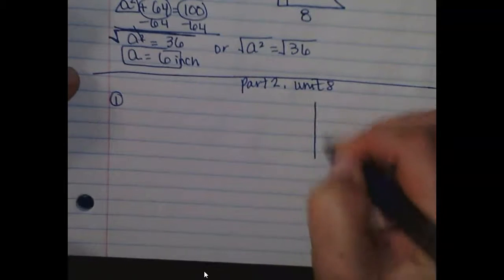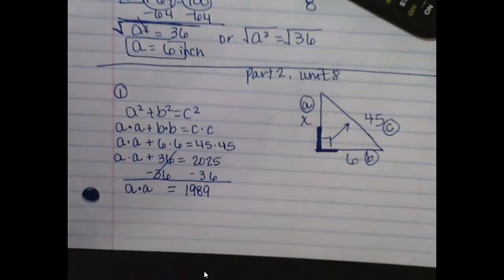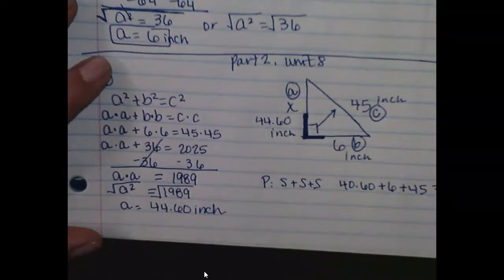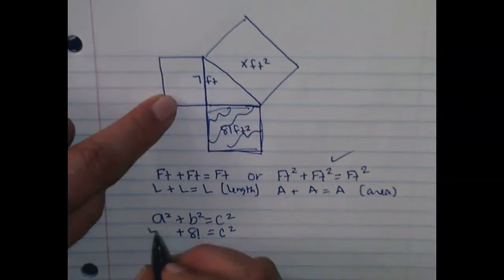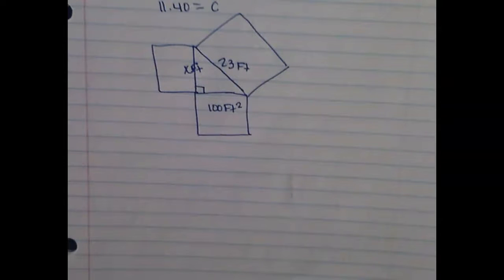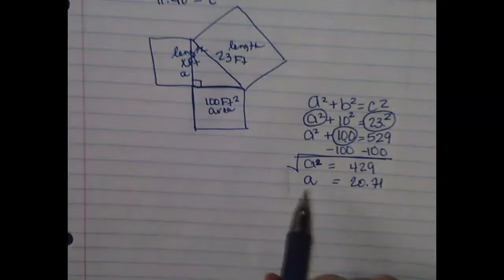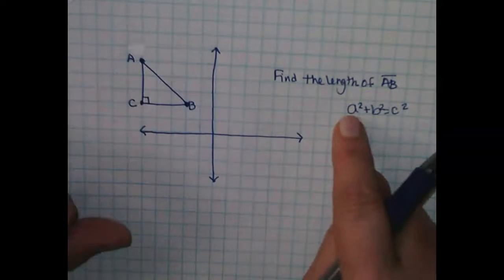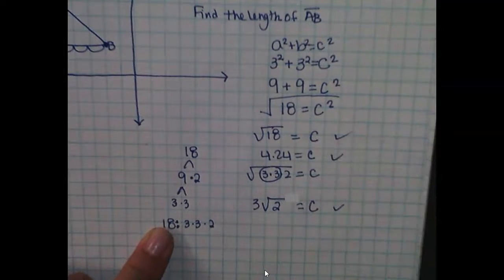unit 8, part 2 8th grade